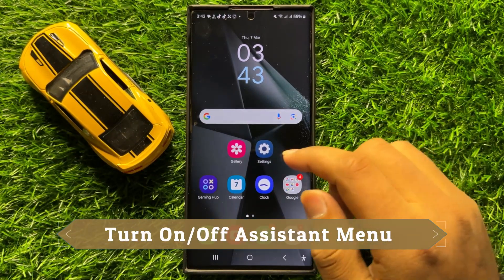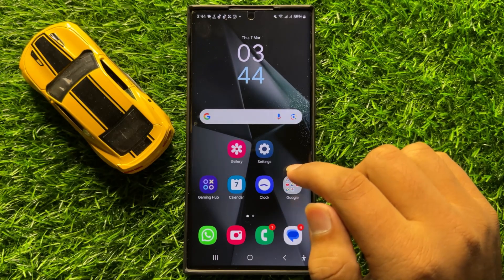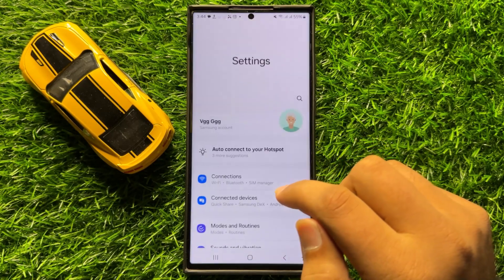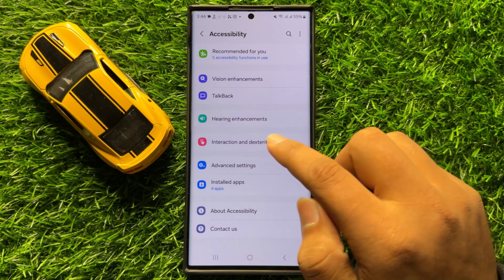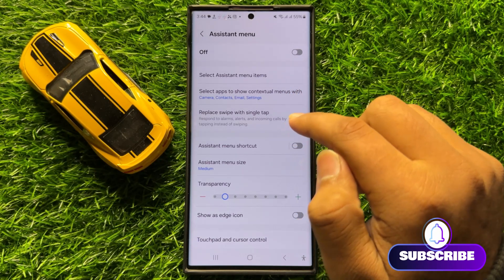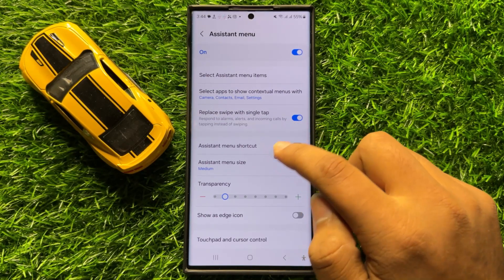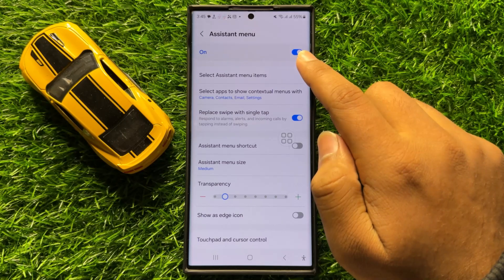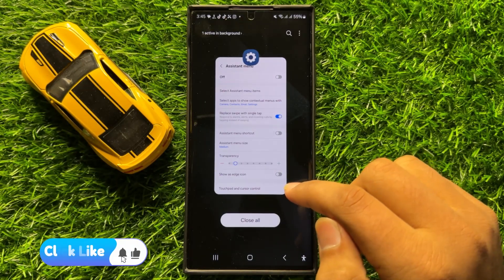How to Turn On/Off Assistant Menu Samsung Galaxy S24 Ultra